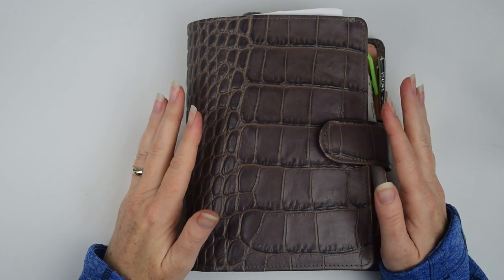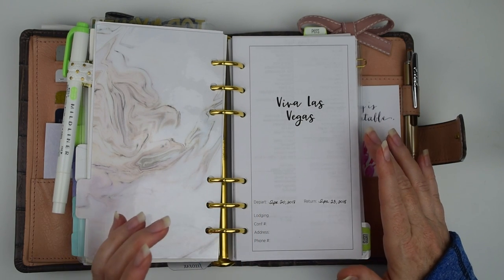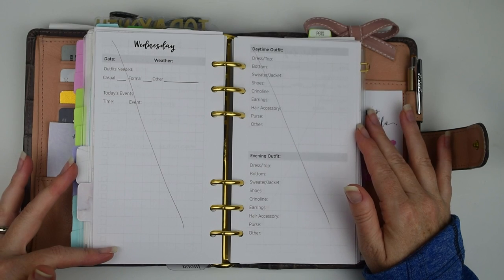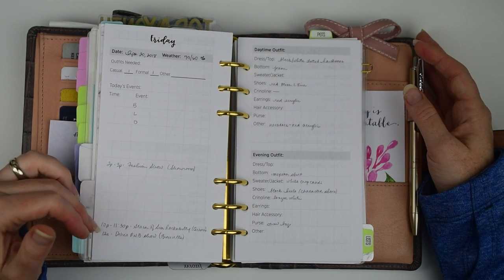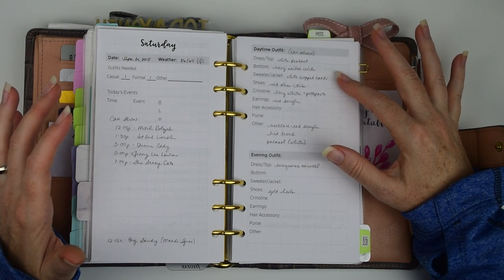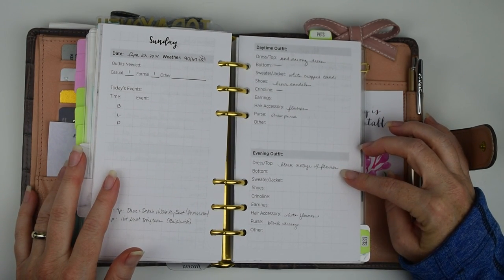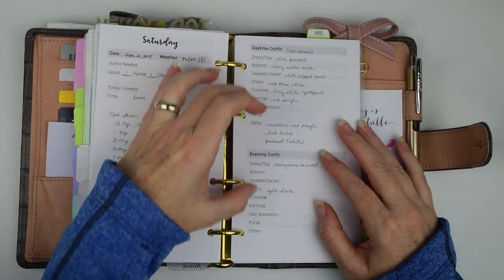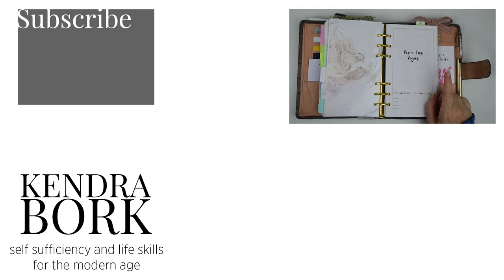Modifying My Travel Inserts for Viva Las Vegas! | Kendra Bork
Find out how and why I've customized my travel inserts for my trip to Las Vegas for the Viva Las Vegas Rockabilly Weekender!